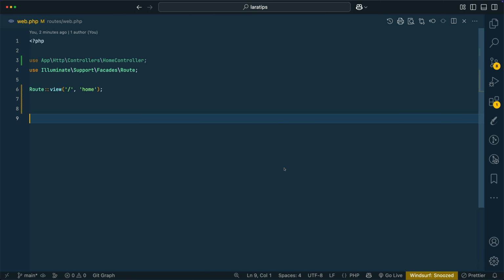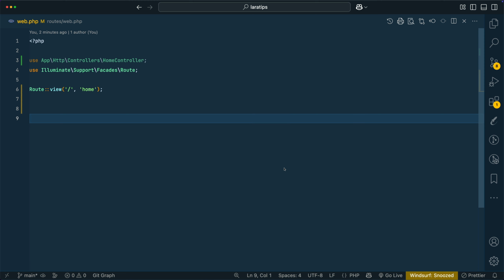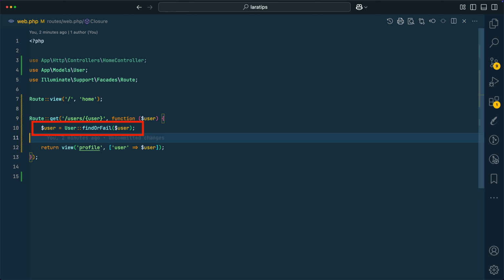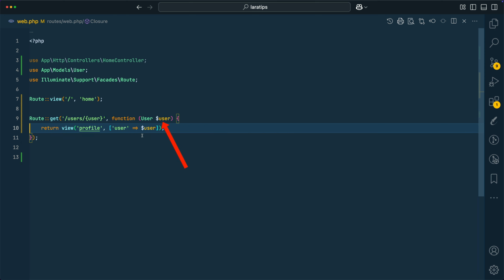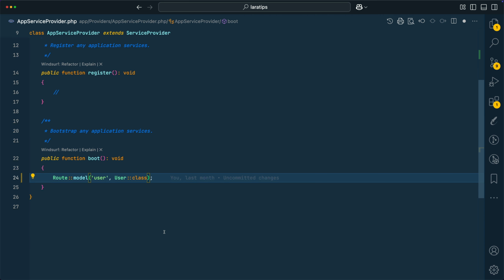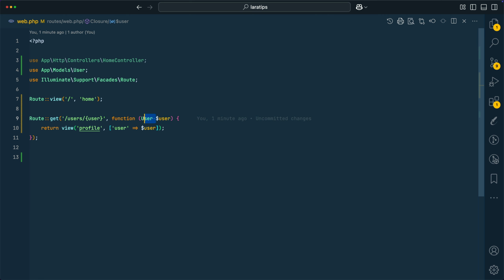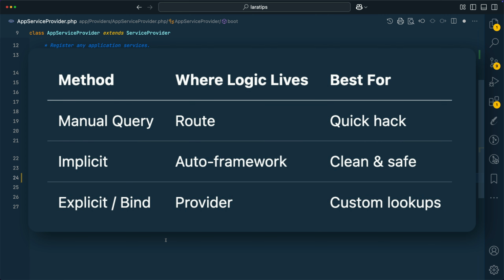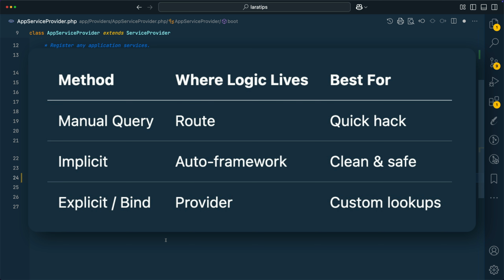3 Ways to Retrieve a Model from a Route Parameter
In this video, we demonstrate three ways to load a model from a route parameter in Laravel:
• Manual query with findOrFail
• Implicit model binding (auto-injects or 404s)
• Explicit binding with Route::model and a custom Route::bind example (lookup by username)

Watch to see how each method delivers the same profile view while keeping your routes progressively cleaner and more flexible.

=== OFFER ===

=== Important Links ===